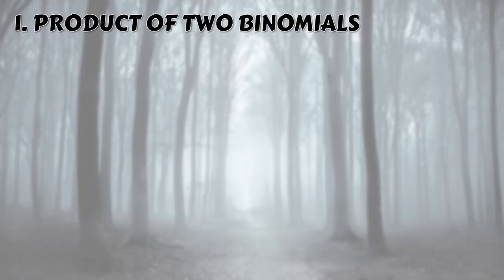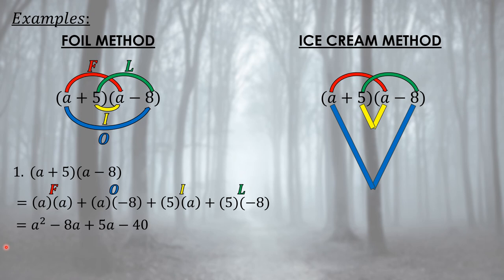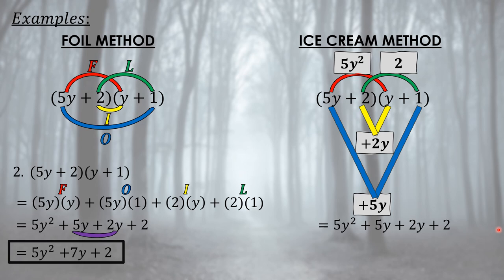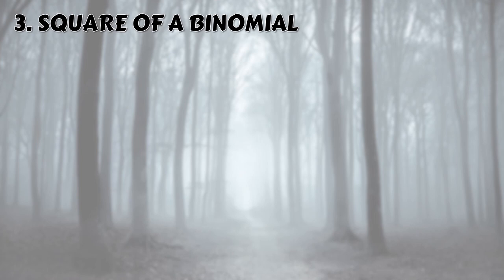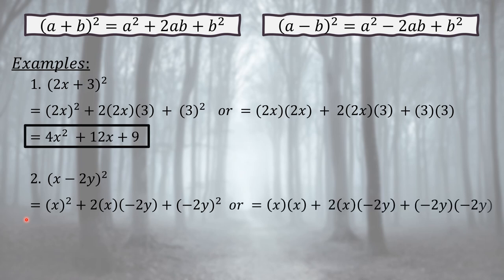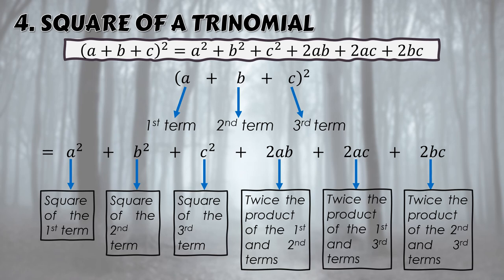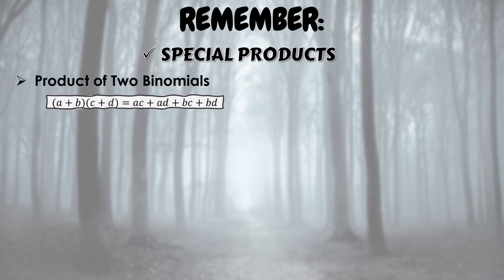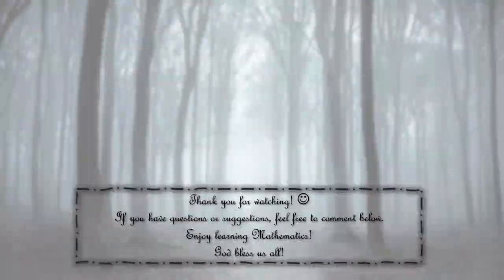Special Products (Grade 7 - Lesson 6) | TAGALOG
*correction po.
21:23
The final answer must be a²+16b²+25c²-8ab+10ac-40bc

I'm so sorry po for the wrong computation po. 🙁

In this video, you will learn how to simplify the Special Products and the techniques on how to solve them easily:
 - Product of Two Binomials ( FOIL Method and Ice Cream Method)
 - Sum and Difference of Two Binomials
 - Square of a Binomial
 - Square of a Trinomial
 - Cube of a Binomial

You can also watch this video about Synthetic Division for you to learn the shortcut method in dividing polynomials

Thank you so much for supporting my channel and videos.
I hope these video tutorials will help you with your lesson.